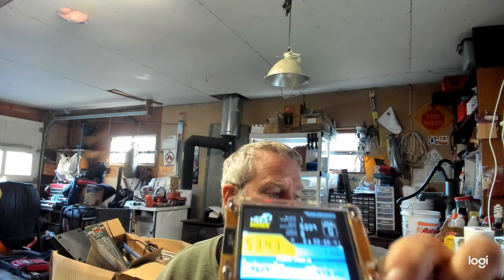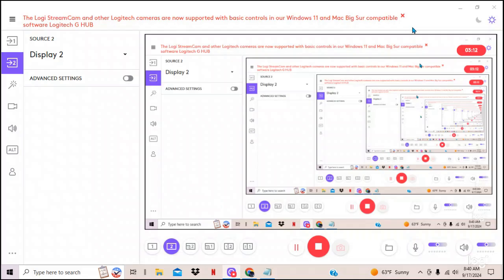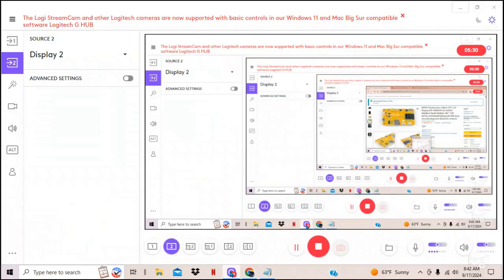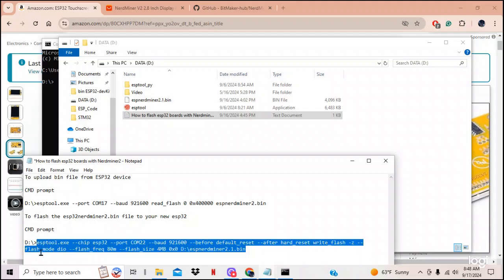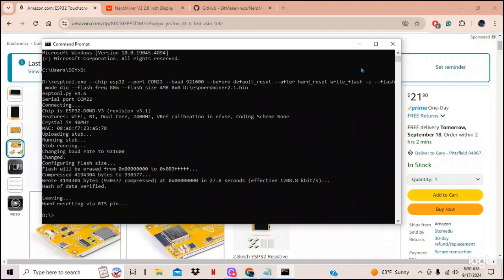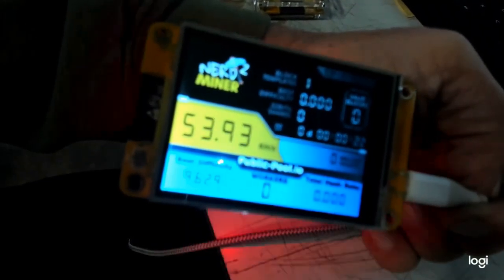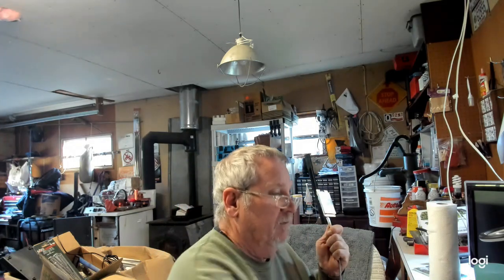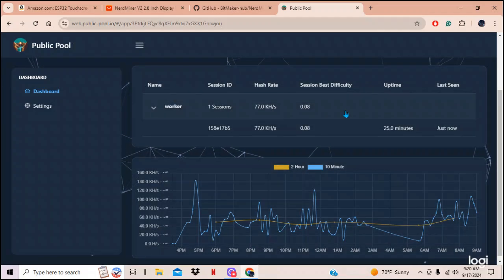How to get your Amazon ESP32 2432S028 to work as a NerdMiner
Things have changed since this video was made. Please see my newer videos for updates.

I have Here is an alternative option for programming your ESP32, maybe a lot easier  method for you:

The links below are the 2 links you will need to make the magic happen, be aware of where you store the files (what drive letter)

Below is a link to info about how to set up your Nerdminer on your home or office network: